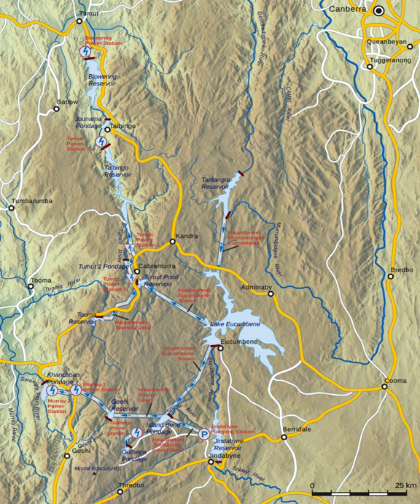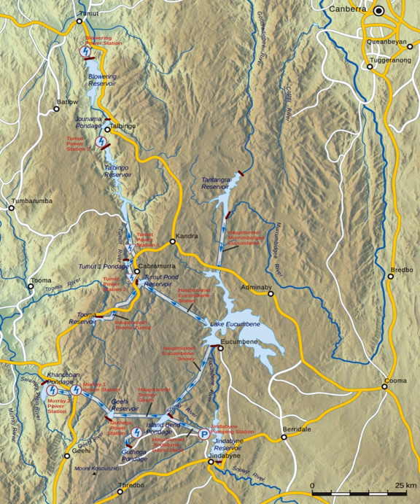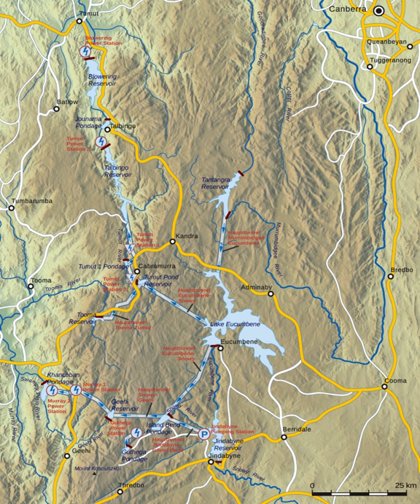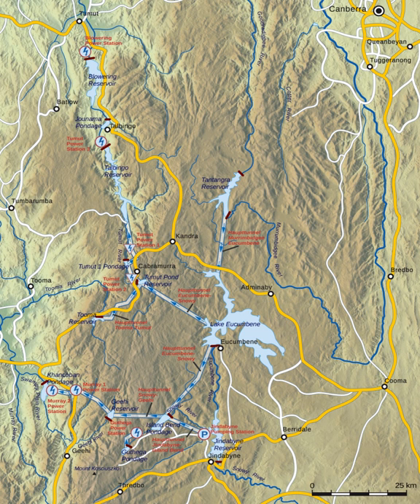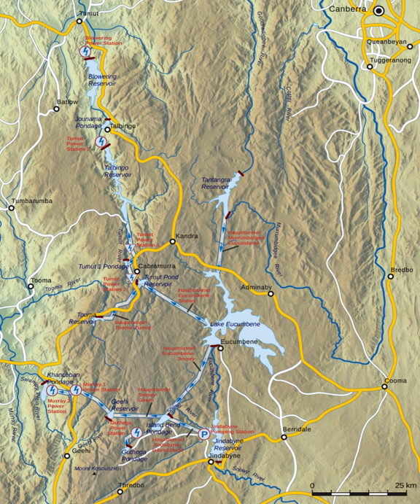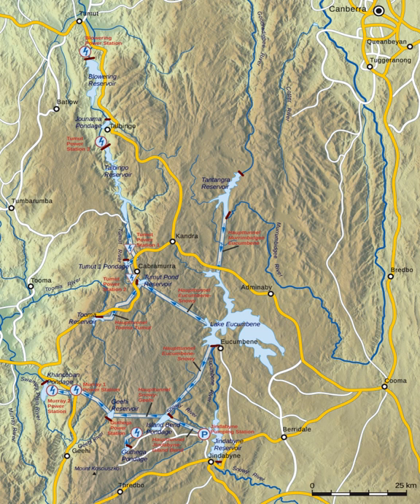Snowy Mountains Scheme | Wikipedia audio article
00:01:22 1 History
00:01:31 1.1 Background
00:05:39 1.2 Construction
00:11:44 1.3 Personal stories and memoirs of work on the Snowy Scheme
00:13:57 1.4 Current operations
00:14:26 2 Environmental concerns
00:17:32 3 Components
00:17:56 3.1 Power stations
00:18:14 3.2 Major dams and reservoirs
00:19:25 3.3 Pumping Stations
00:19:53 3.3.1 Expansion plans
00:20:27 4 Tourism
00:21:56 5 See also

- Socrates

SUMMARY
The Snowy Mountains scheme or Snowy scheme is a hydroelectricity and irrigation complex in south-east Australia. The Scheme consists of sixteen major dams; seven power stations; one pumping station; and 225 kilometres (140 mi) of tunnels, pipelines and aqueducts that were constructed between 1949 and 1974. The Scheme was completed under the supervision of Chief Engineer, Sir William Hudson and is the largest engineering project undertaken in Australia.The water of the Snowy River and some of its tributaries, much of which formerly flowed southeast onto the river flats of East Gippsland, and into Bass Strait of the Tasman sea, is captured at high elevations and diverted inland to the Murray and Murrumbidgee Rivers irrigation areas, through two major tunnel systems driven through the Continental Divide of the Snowy Mountains, known in Australia as the Great Dividing Range. The water falls 800 metres (2,600 ft) and travels through large hydro-electric power stations which generate peak-load power for the Australian Capital Territory, New South Wales and Victoria.In 2016, the Snowy Mountains Scheme was added to the Australian National Heritage List.